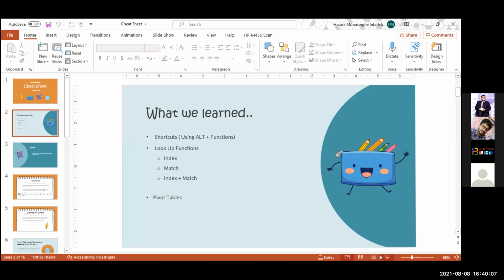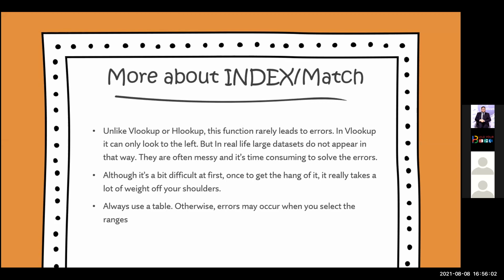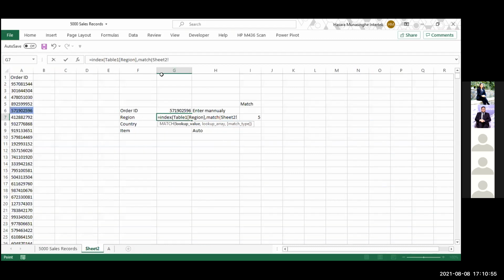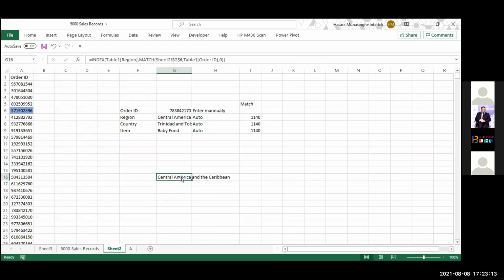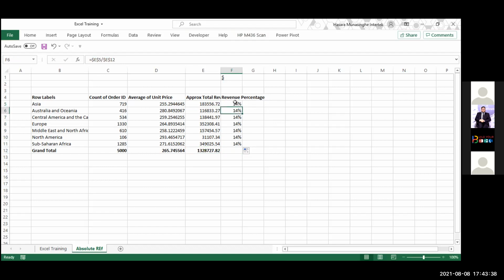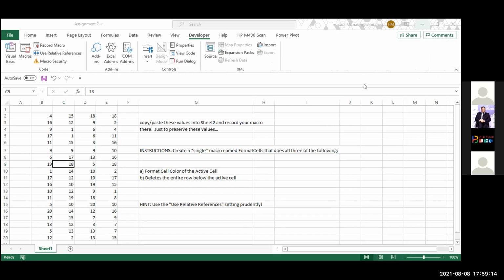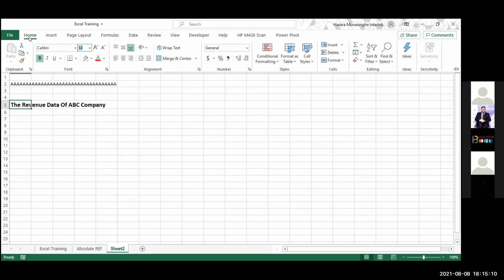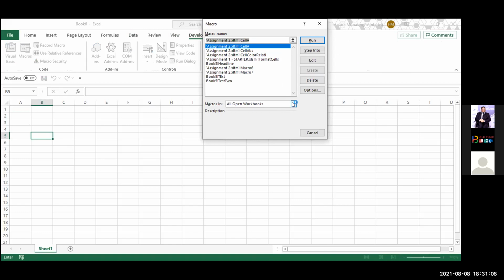Build Your Base | Excel Workshop | Day 2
The project "Build Your Base" is a joint initiative by Rotaract Club of University Alumni and Leo Club of Colombo Fort, which focused on enhancing the knowledge on Microsoft Excel and Google Products.
The second session on Microsoft Excel was conducted on 8th August via Zoom Platform from 4.30pm onwards by Mrs. Hasara Munasinghe who is a Business Analyst at Intertek Group.